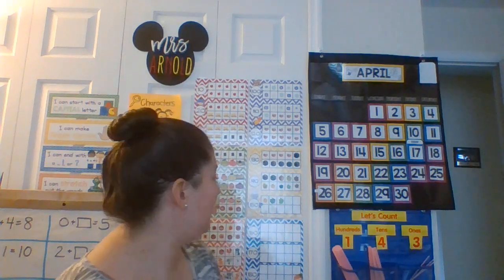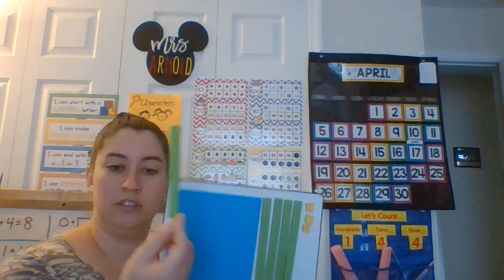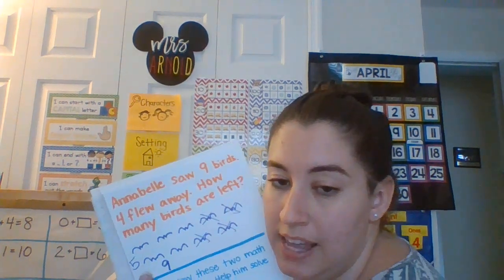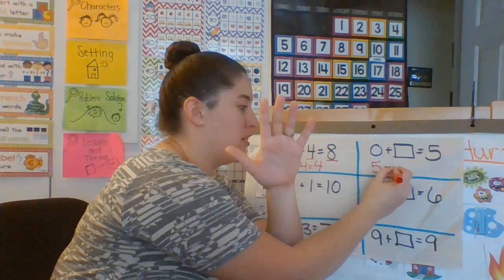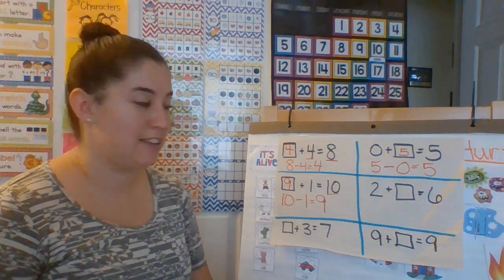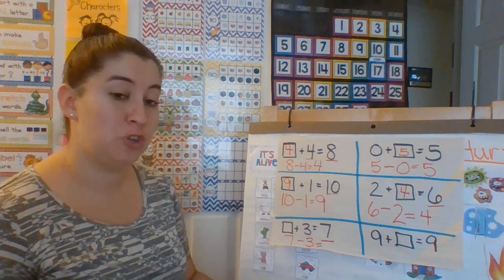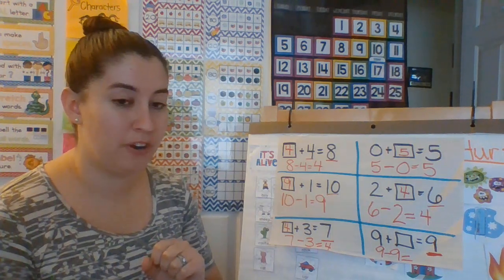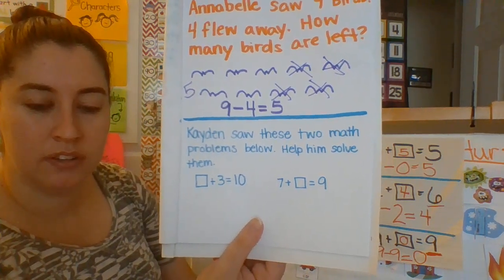04/17 Math Lesson